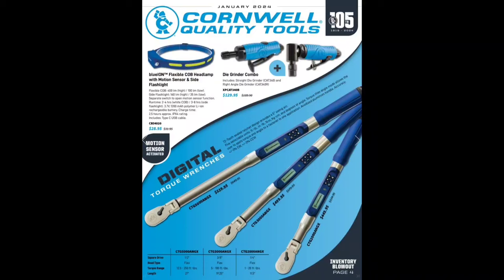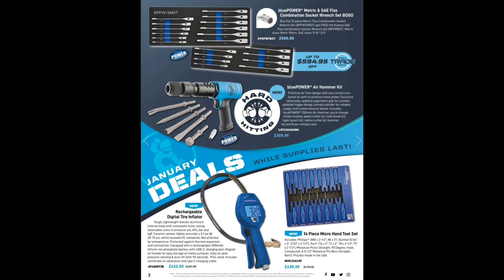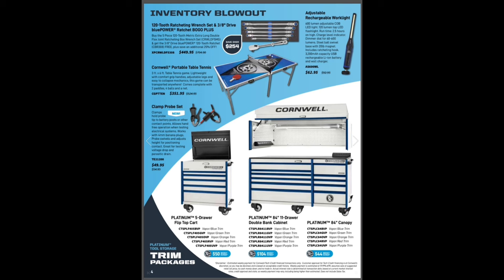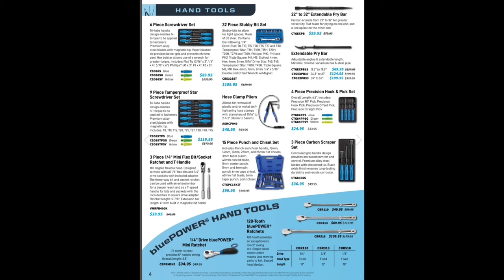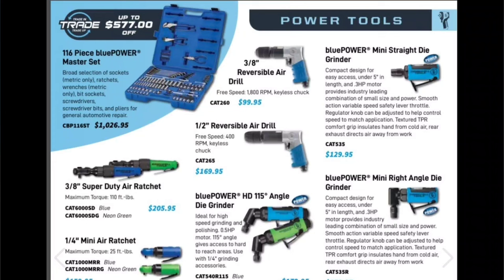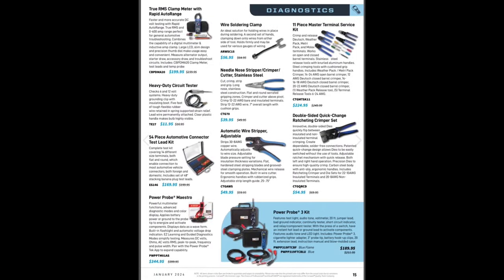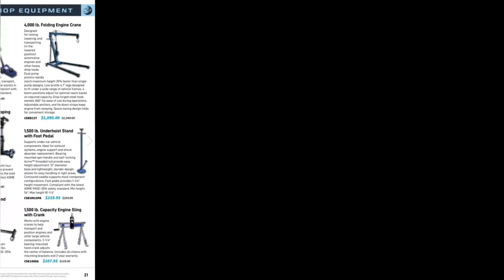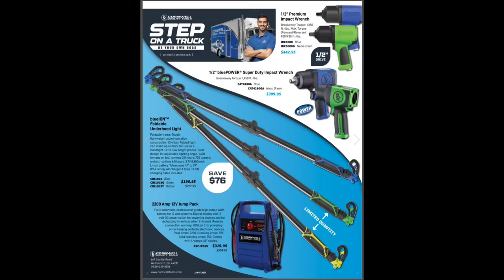Cornwell tools January 2024 flyer Buy The Blue Save The Green!!